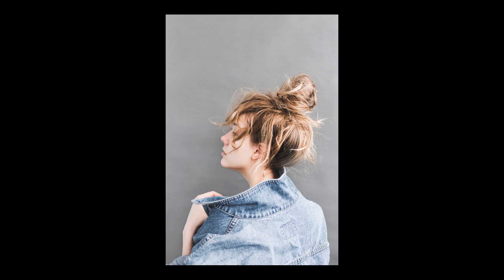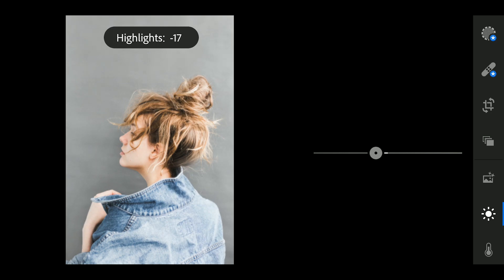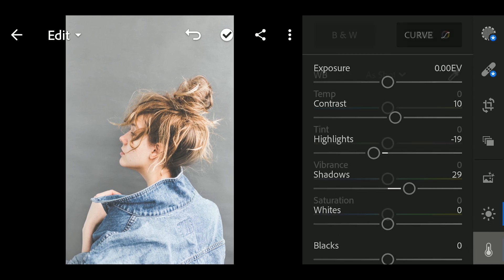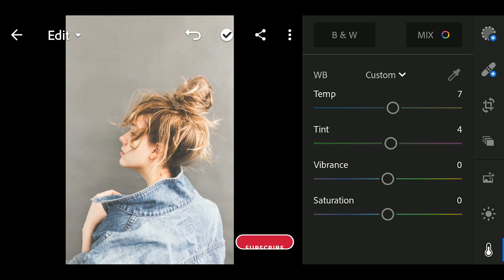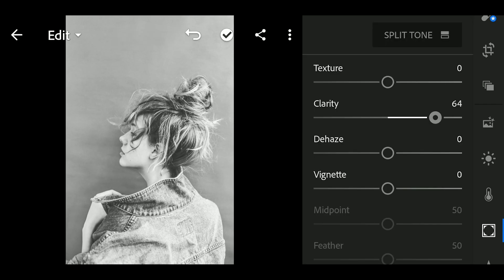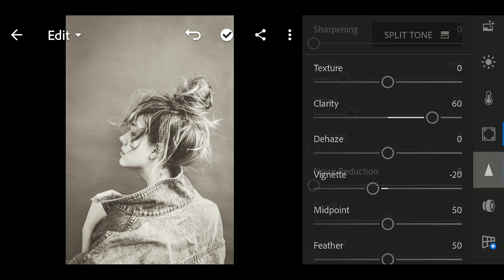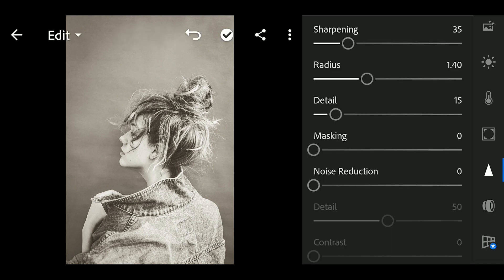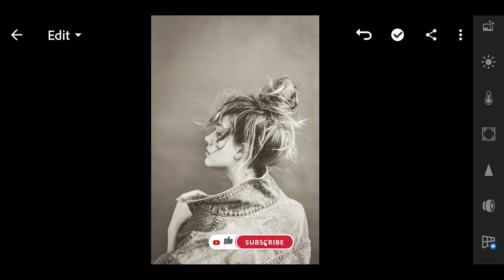Portrait Free Presets | Retro Film Portrait | Lightroom Mobile Tutorial Free DNG | Preset Portrait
Learn how to edit Retro Film Portrait filter using this preset in Adobe Lightroom mobile.
Monochrome Black and White filter

App:
Adobe Lightroom Mobile - available at Google Playstore and Apple App

If you have any suggestions or comment please let me know, put down your comments below!

Password appears twice on the video (lower right corner)
example. 12** and 34**
therefore password is 1234

Lightroom presets
Lightroom edit
Lightroom free presets
Lightroom mobile
Lightroom tutorial
Lightroom mobile presets
Lightroom presets tutorial
Lightroom mobile presets free dng
Lr tutorial
Lr mobile
Lr presets
Lr editing
Lr photo editing
Lr mobile presets
Lr mobile Tutorial
Lr mobile presets dng